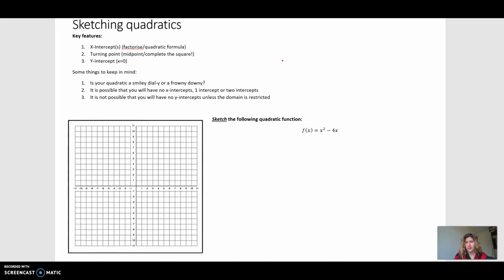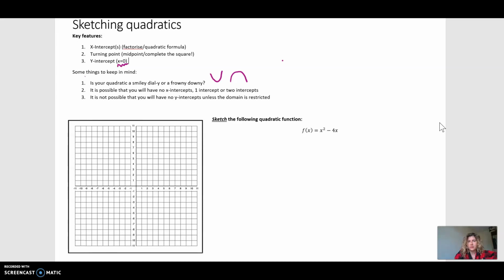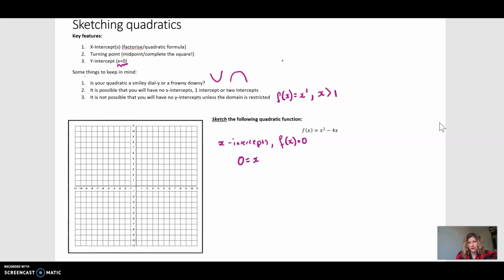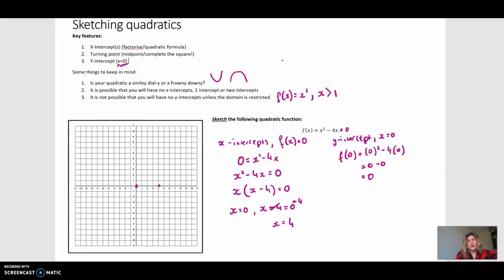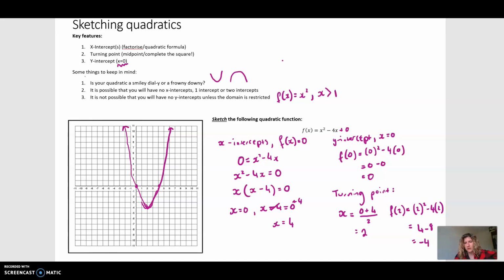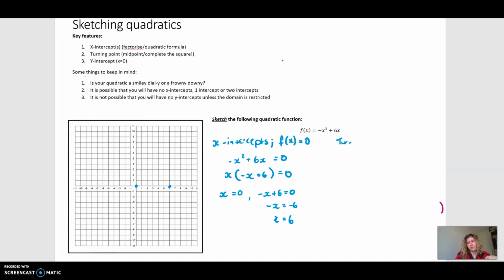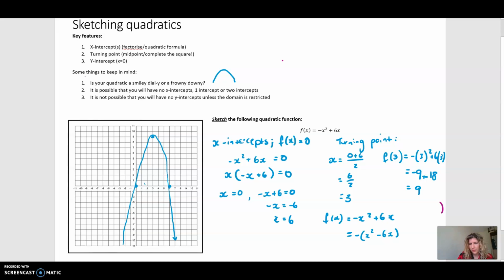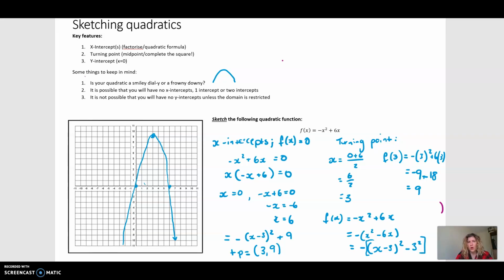Sketching quadratics 1